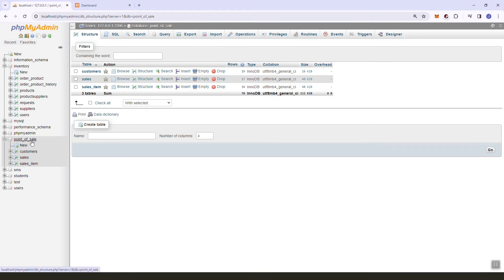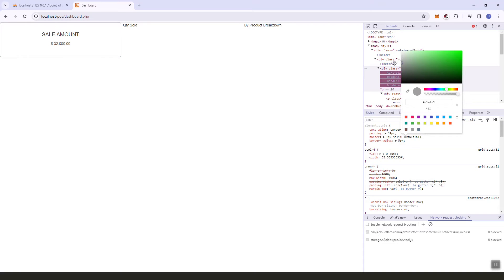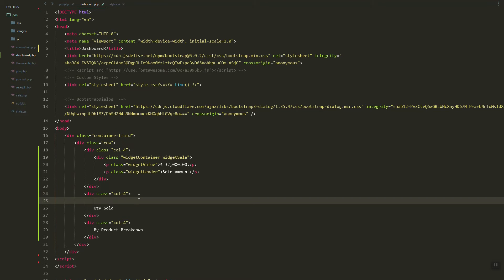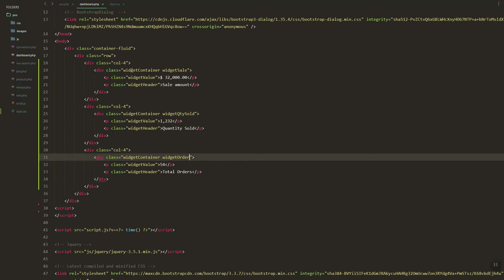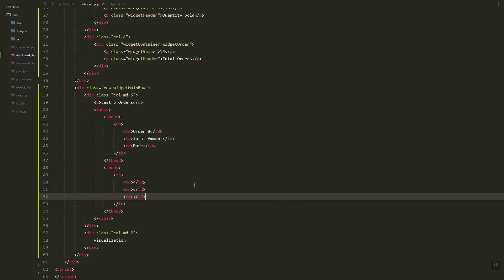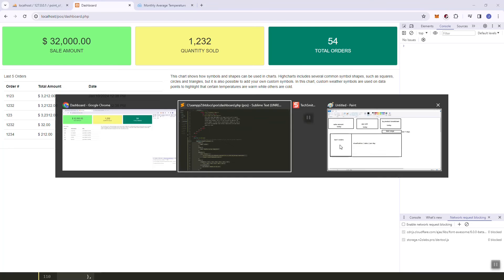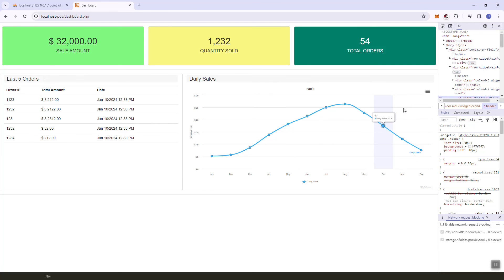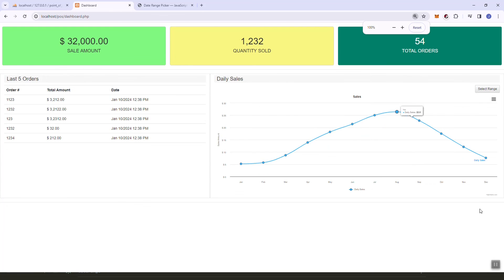PHP Project: Create Dashboard Page using HTML CSS jQuery JavaScript - HighCharts and DateRangePicker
In this video we will learn how to create a simple sales dashboard for our Point of Sale POS System using HTML CSS JavaScript jQuery PHP MySQL. We are going to learn how to use HighCharts and date range picker plugins.

A POS system allows your business to accept payments from customers and keep track of sales. It sounds simple enough, but the setup can look and work differently, depending on whether you sell online, have a physical storefront, or both. A point-of-sale system used to refer to the cash register at a store.

In this tutorial, we will guide beginners through the process of creating a Point of Sale (POS) system using HTML, CSS, JavaScript, PHP, and MySQL. If you're interested in learning how to build a robust and functional POS system from scratch, then you've come to the right place!

In this step-by-step tutorial, we will cover all the essential aspects of developing a POS system. We will start by creating a responsive user interface using HTML and CSS, ensuring that our system looks great on different devices and screen sizes. Then, we will dive into JavaScript to add interactive elements and enhance the user experience.

The core functionality of our POS system will be implemented using PHP, a powerful server-side scripting language. We'll cover topics such as managing inventory, processing sales transactions, generating reports, and handling customer information. Throughout the tutorial, we'll emphasize best practices and security considerations to ensure that our system is reliable and protected against potential vulnerabilities.

To store and retrieve data, we will utilize the popular MySQL database management system. You'll learn how to design an efficient database schema, create tables, and perform CRUD (Create, Read, Update, Delete) operations using PHP and MySQL.

Whether you're a student, a budding developer, or someone looking to expand their web development skills, this tutorial is designed to provide a comprehensive introduction to building a POS system. No prior knowledge of PHP or MySQL is required – we'll explain everything from the ground up.

So, join us on this exciting journey as we create a complete POS system together. Let's get started and build something amazing with PHP, HTML, CSS, JavaScript, and MySQL!